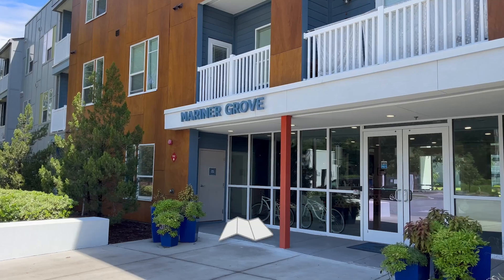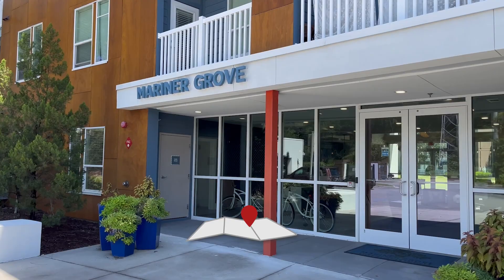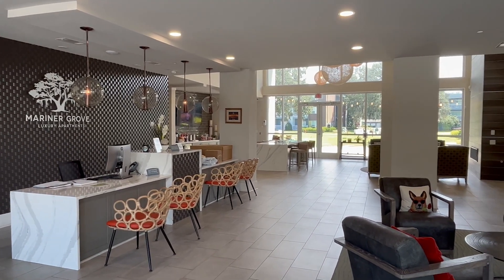Savannah Georgia Hidden Gems | Savannah Georgia Apartment Search | Pros & Cons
Hey Street Team!

Here is a tour of a few apartments in the Savannah area. Apartment shopping is so exciting and fun. Savannah has a lot of nice modern style apartments!

LET ME KNOW IF YOU WOULD LIKE ME TO DO MORE.

Which apartment was your favorite?

Any Questions? COMMENT.